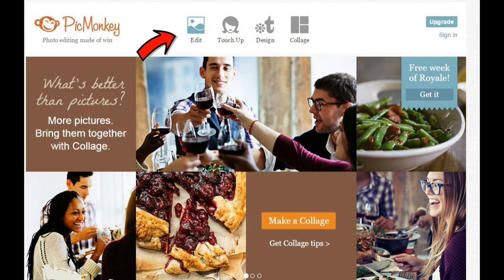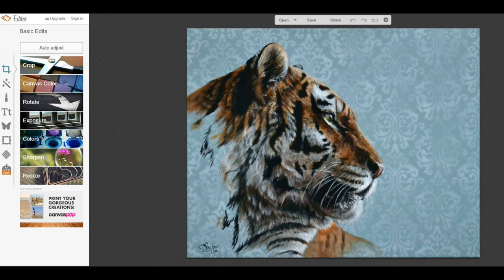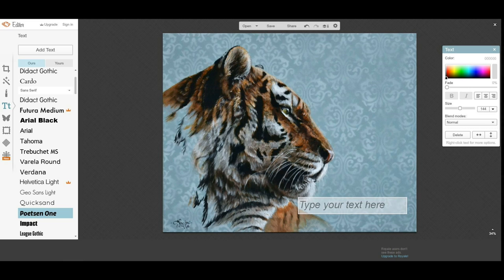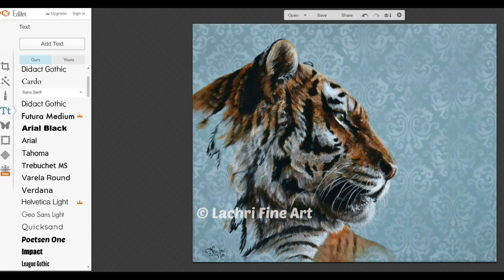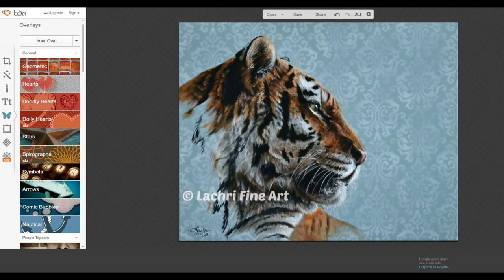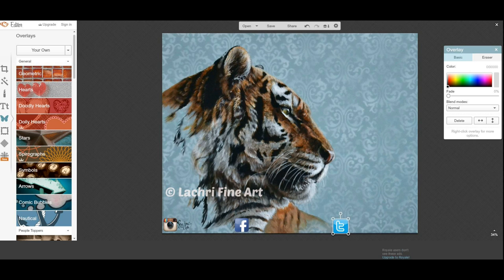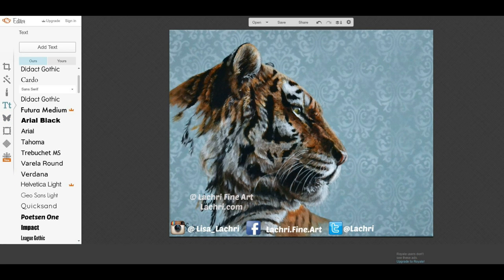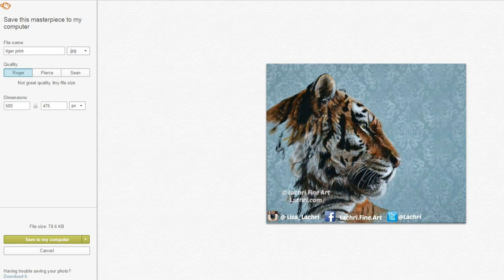Social Media tips for artists - should you watermark your work - w/ Lachri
Should you be watermarking your paintings and drawings before you post them online? Today I talk about the pros and cons and show you and easy way to put your name on your work using